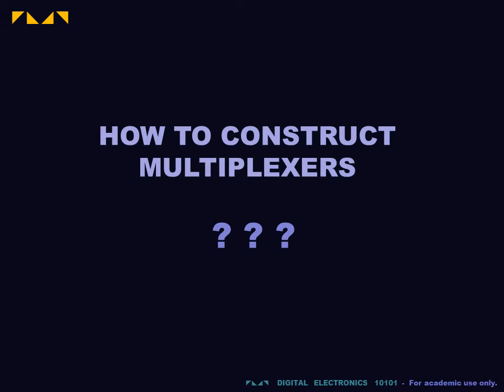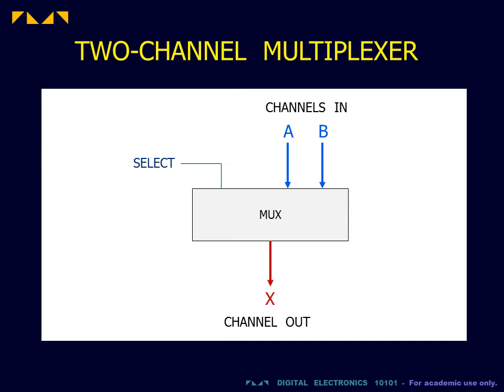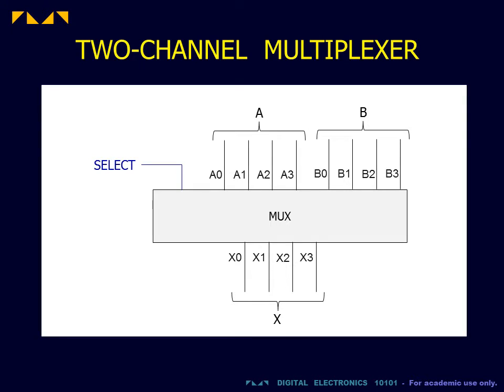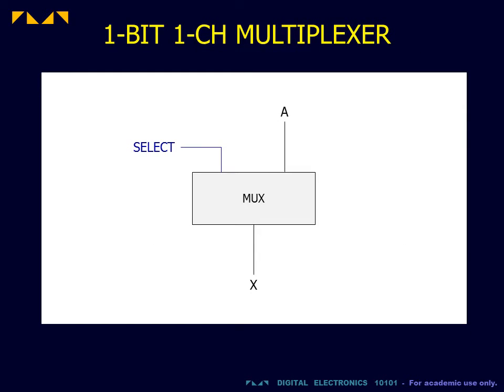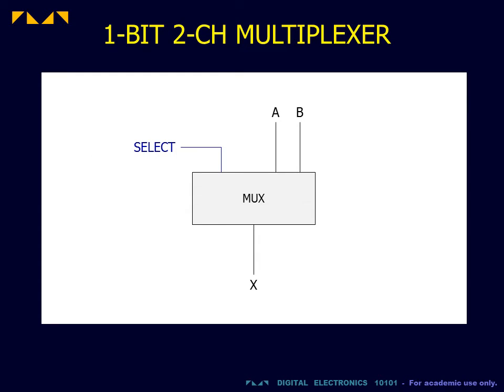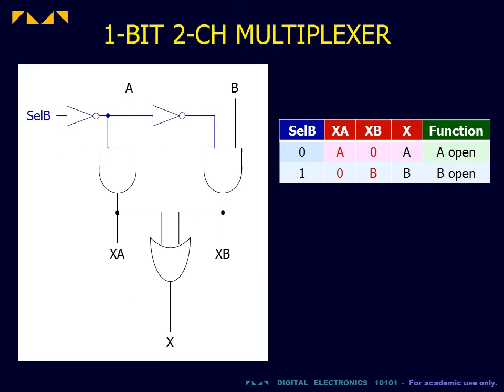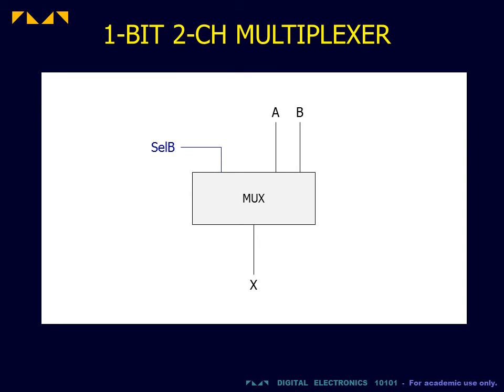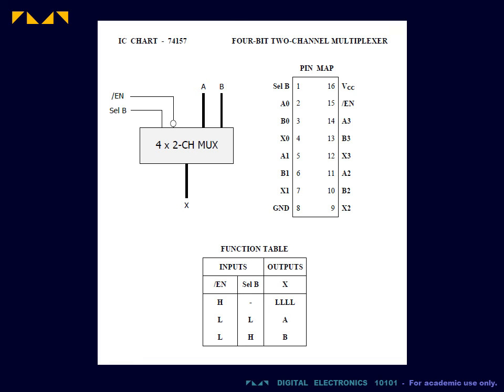Digital Electronics 10101 - Two-Channel Multiplexer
This video explains how to construct a two-channel multiplexer from basic gates.